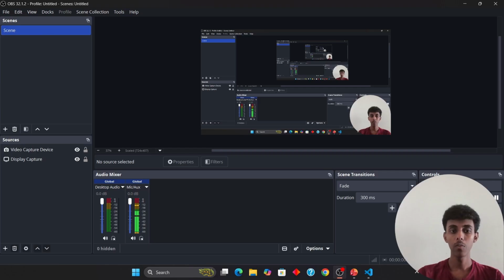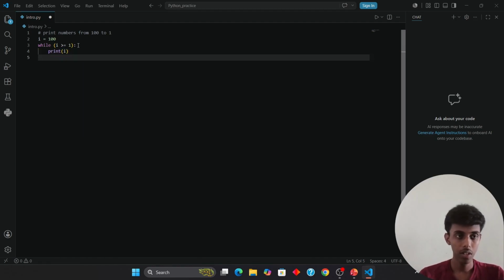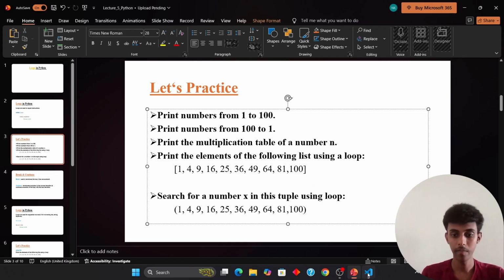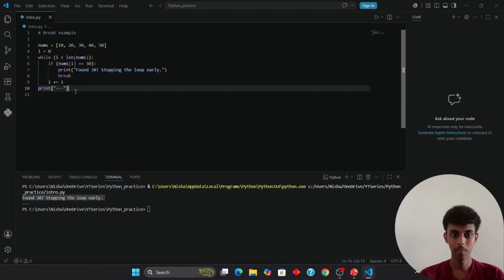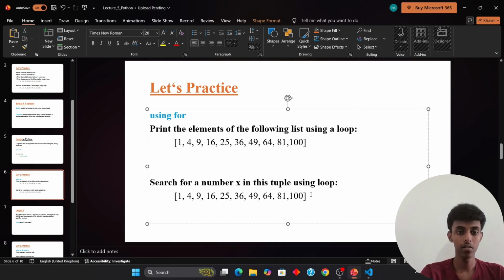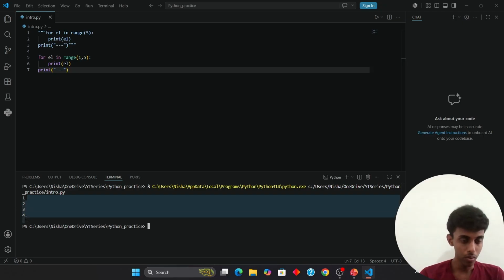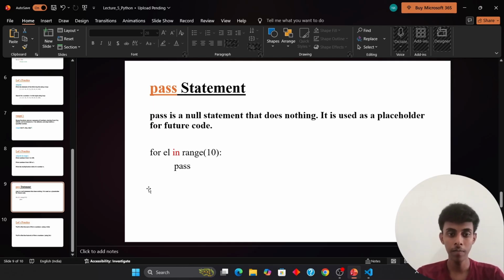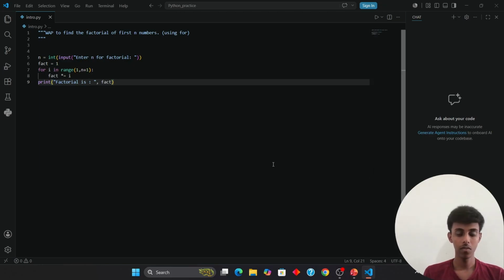Lecture 5 : Loops in Python | While & For Loops | Python Programming